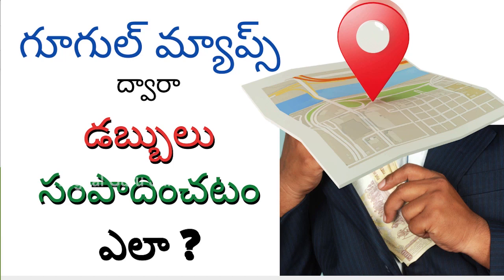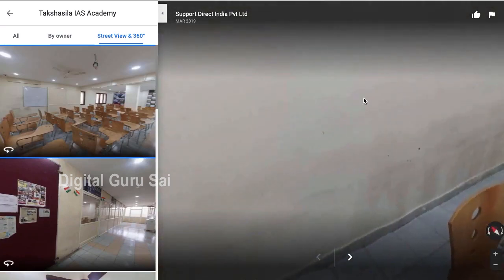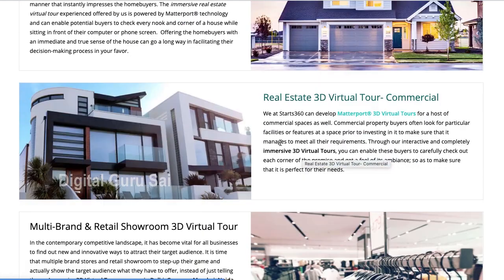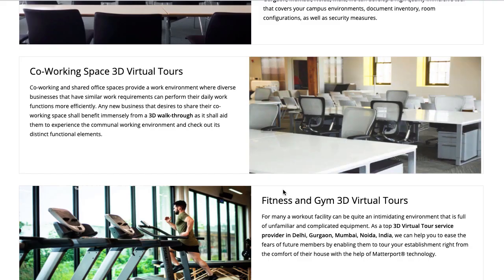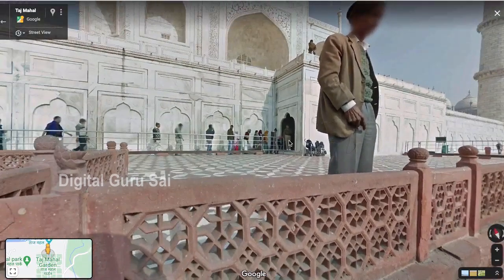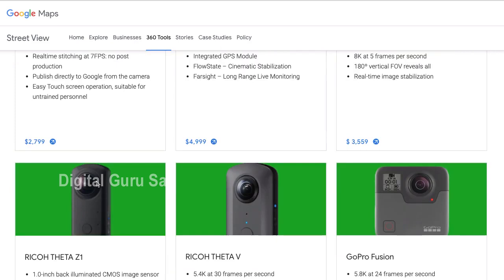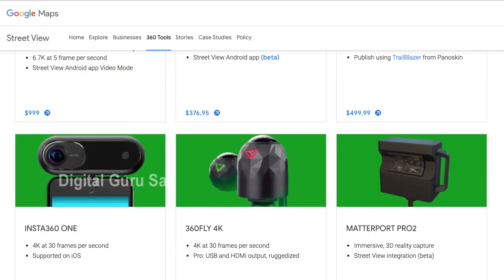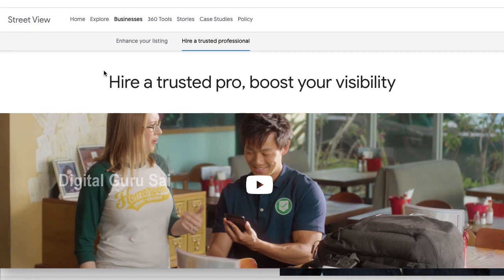Sai Ramesh: make money online using Google Maps 360°|Google Maps Street view in తెలుగు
Sai Ramesh: make money online using Google Maps| |Google Maps Street view in తెలుగు